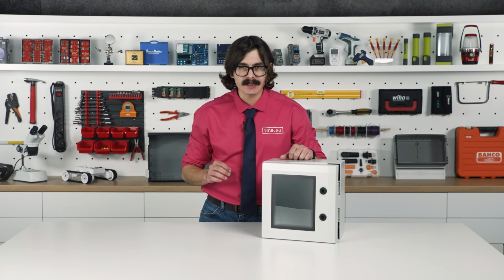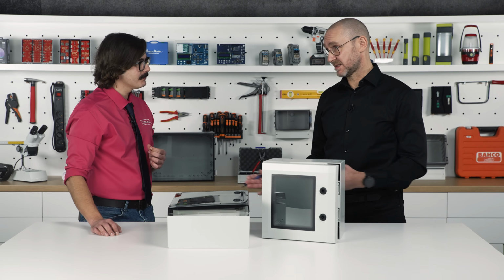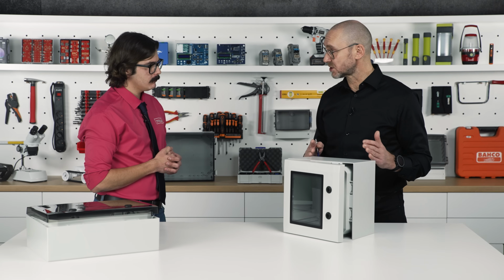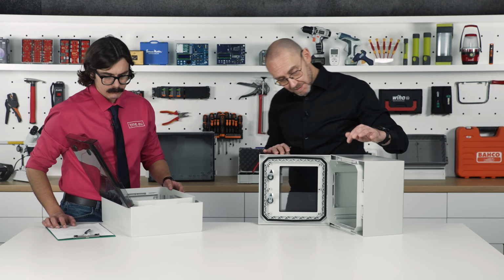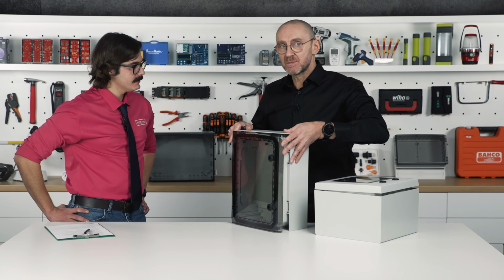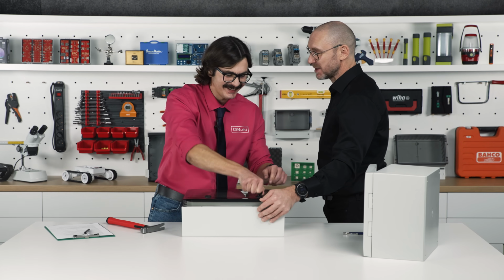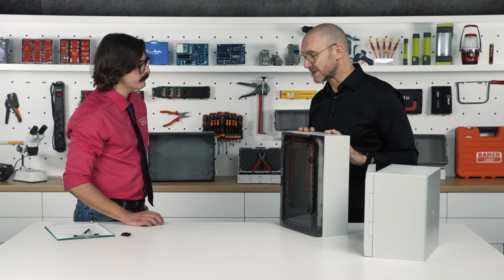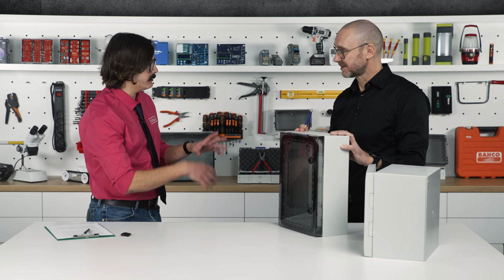Transparent Enclosure – Features, Tests & Expert Interview | FIBOX ARCA T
What if you could check your electrical components without opening the enclosure?

In this video, we take a closer look at the FIBOX ARCA T,  an industrial enclosure with a transparent DOOR (not window!) that lets you see what’s inside, while maintaining full protection.

Special guest:
Paweł Wieliński – Vice President of Sales (Eastern Europe & Middle East), FIBOX

Together we explore:
• Why transparent enclosures are gaining popularity
• The benefits of polycarbonate and injection molding
• ARCA’s resistance to impact, UV, and harsh environments
• Real-world applications and customer needs
• Common misconceptions about industrial enclosures

And yes… we also hit it with a hammer!

About FIBOX ARCA T
The ARCA IEC T series combines durability with visibility. It is designed for demanding industrial environments and offers:
• High impact resistance (IK-rated)
• Protection against water and dust (IP-rated)
• UV resistance for outdoor use
• Transparent door for quick visual inspection without opening